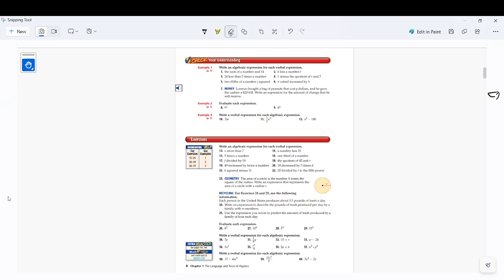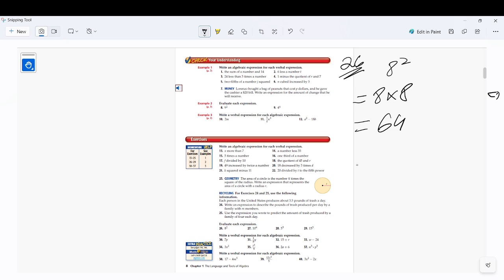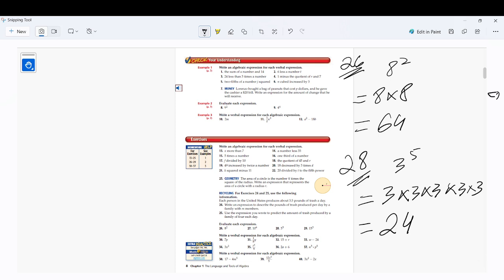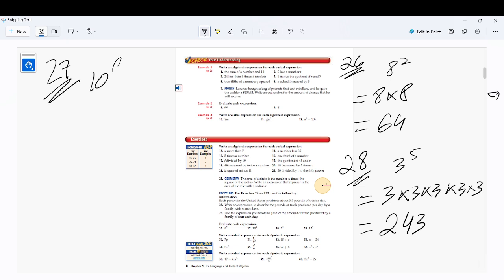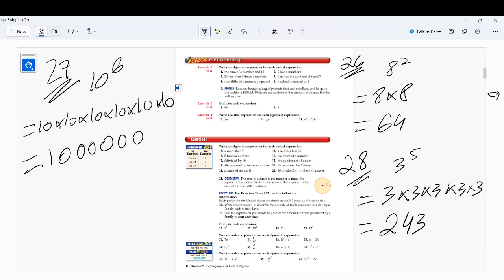How to Evaluate expressions with exponents. US Algebra 1 | Chapter 1 – Exercise 1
Welcome to US Algebra 1 – Chapter 1, Exercise 1.

In this lesson, we solve Questions 26–28, focusing on how to evaluate expressions with exponents.

📘 Exercise 1 – Questions 26–28

You'll practice understanding bases, exponents, and repeated multiplication and learn how to calculate powers step by step.

This lesson is designed for U.S. Algebra 1 students, Middle School Math, High School Math, homeschool students, and anyone reviewing the foundations of algebra.